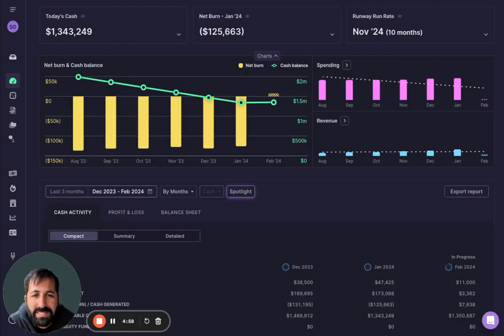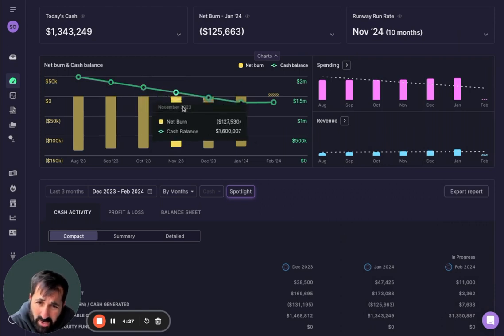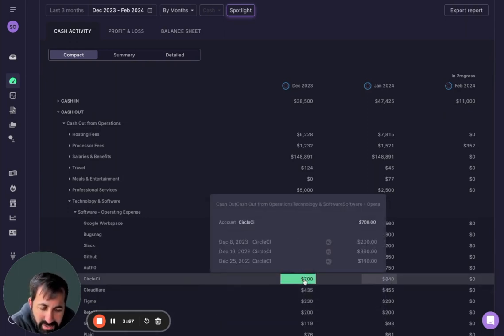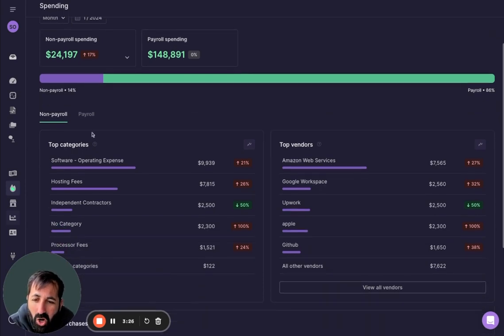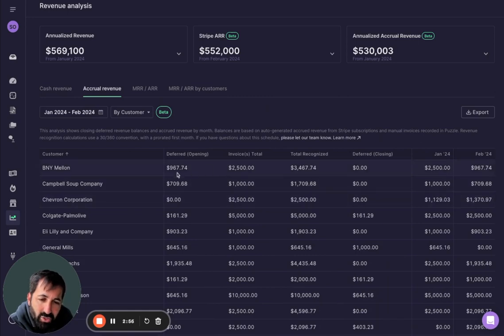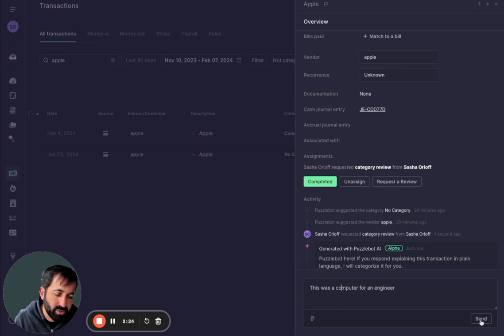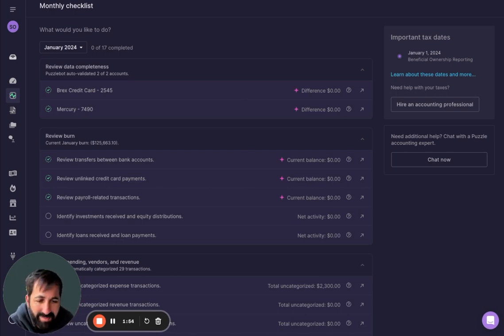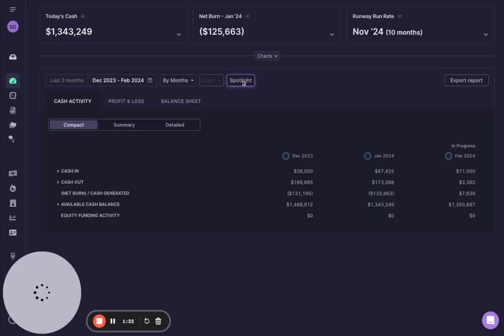Puzzle Accounting Demo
We have introduced new features to Puzzle that deserve an updated demo video!

Puzzle is a modern accounting solution for startups, with a quick and seamless onboarding process.